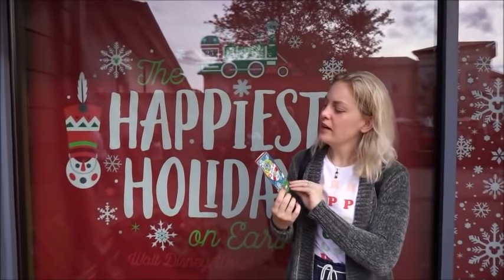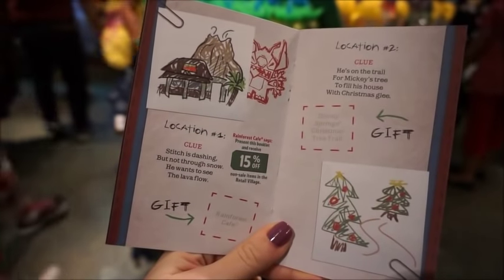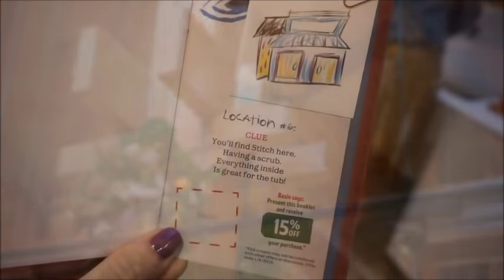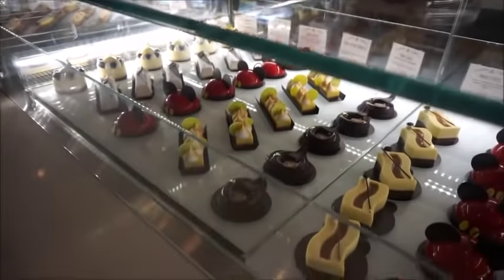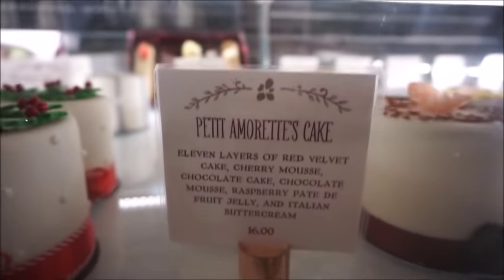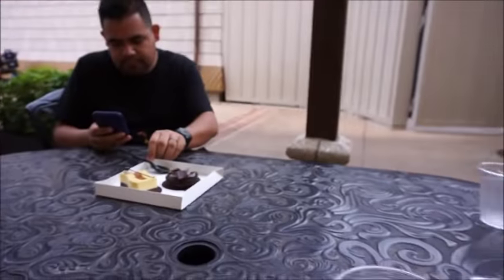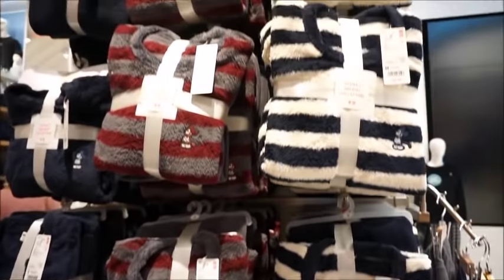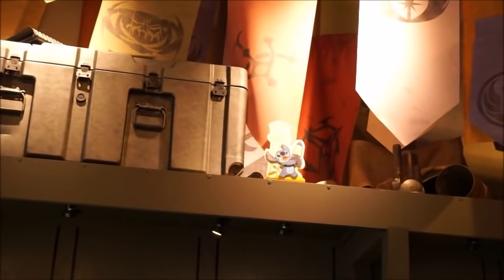Vlogmas: Stitch's Holiday Gift Hunt at Disney Springs!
Hey guys! Today I am showing you an in-depth look at Stitch's Holiday Gift Hunt going on now at Disney Springs. This is a free activity that gets you up and moving around some of the most popular shops at Springs, including: Marketplace Co-Op, Basin, MAC, Uniqlo, and more!